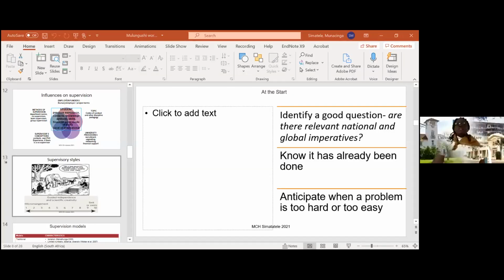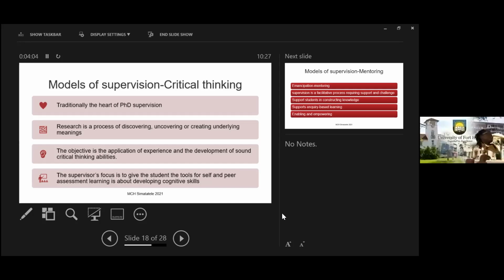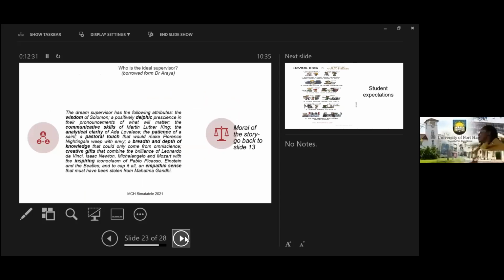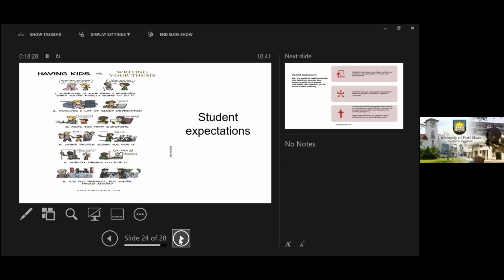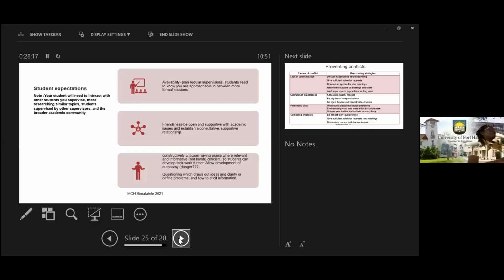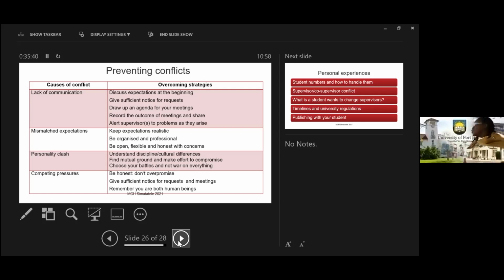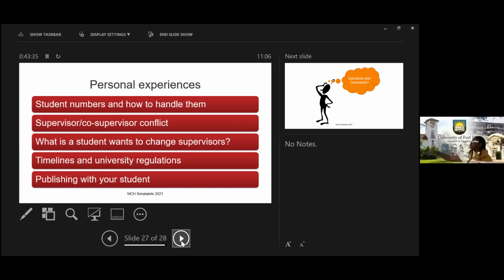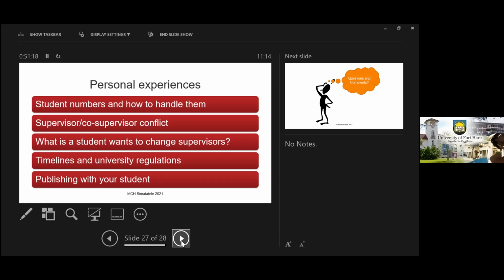Research Supervision - Prof Munacinga Simatele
Forging Partnerships for African Excellence

Presenter:

1. Prof Muna Simatele - University of Fort Hare

African Pathways Engagement Funded by the National Institute for the Humanities & Social Sciences - recorded at Mulungushi University.